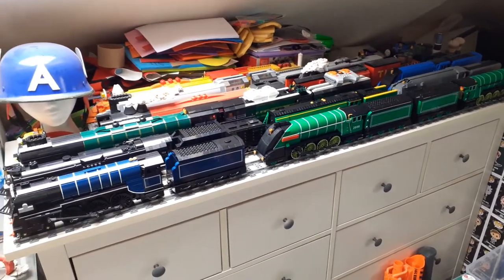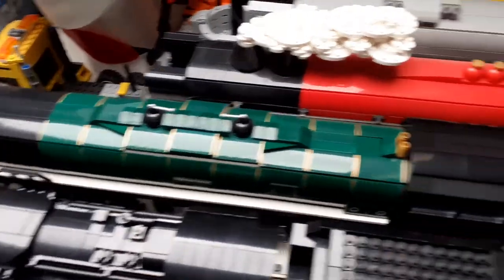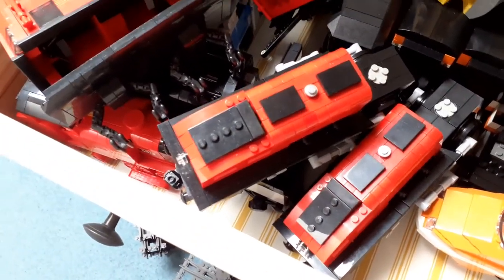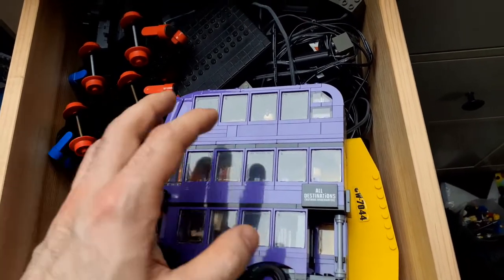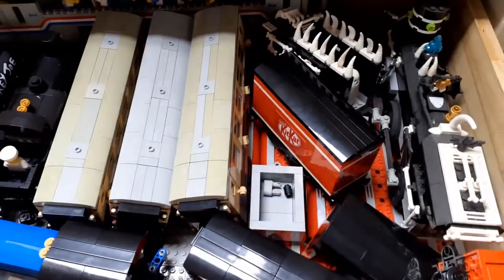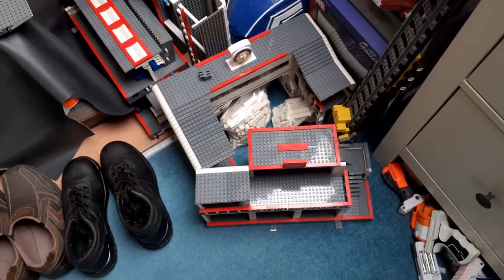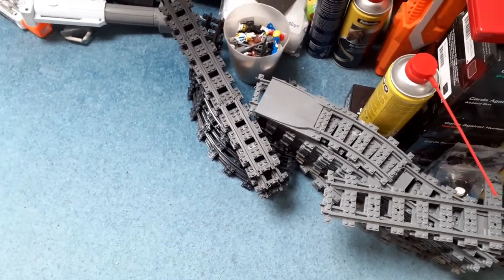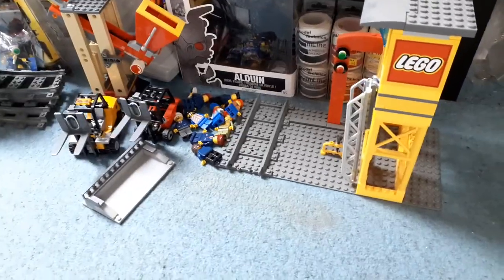TLR | The complete collection | Volume 8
Here you can find everything I have for my lego railway.